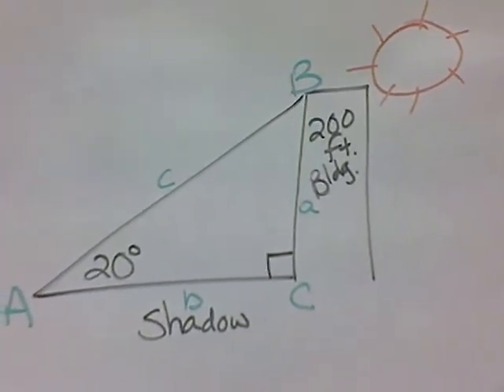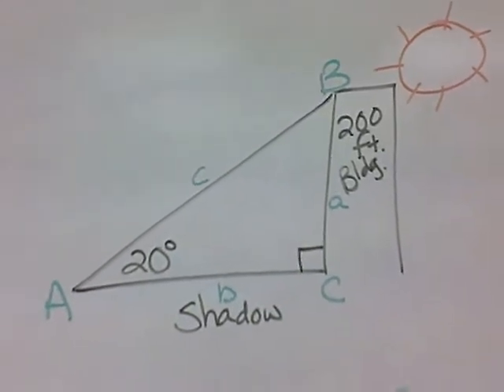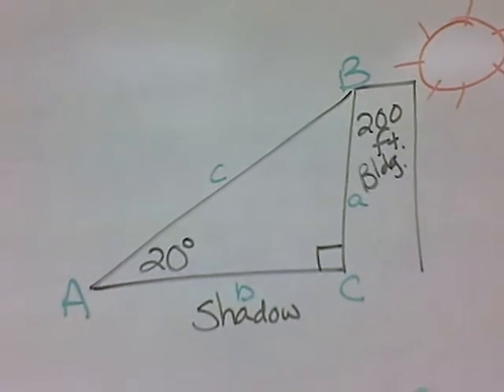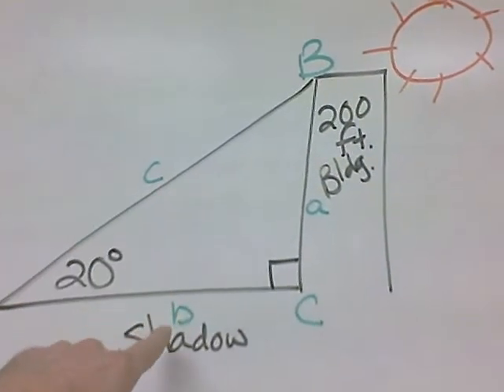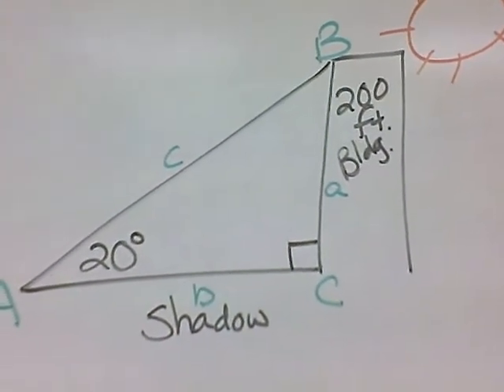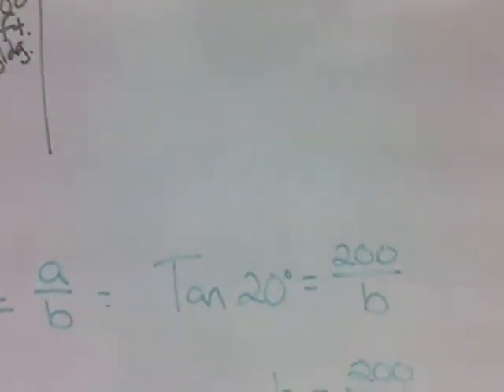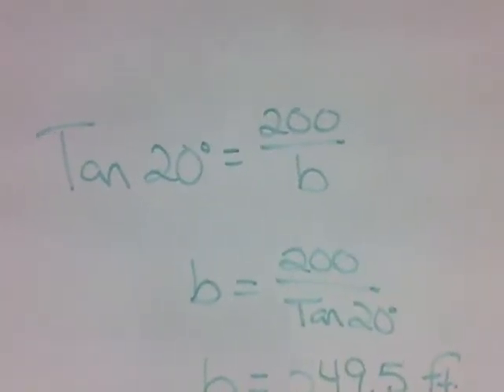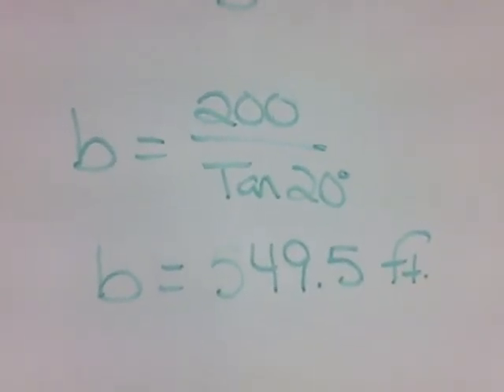Using trig functions to solve right triangles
Video for online course - primitive podcast of teaching a math concept.